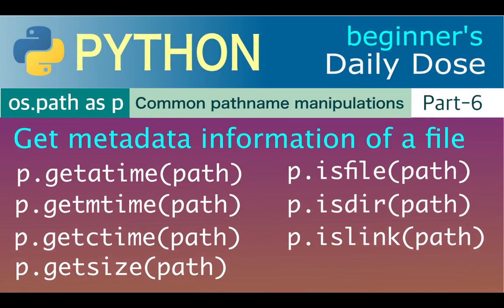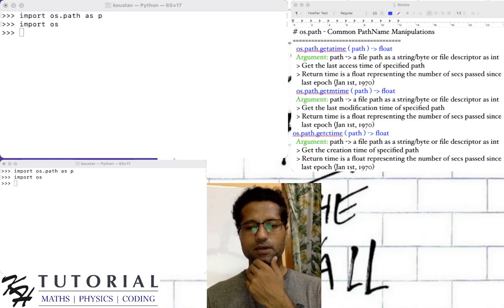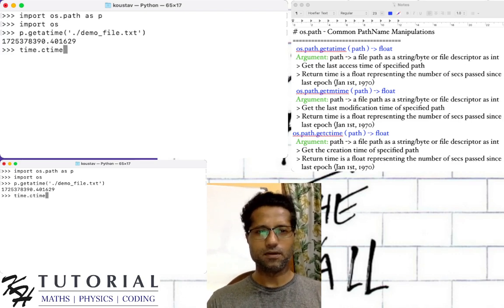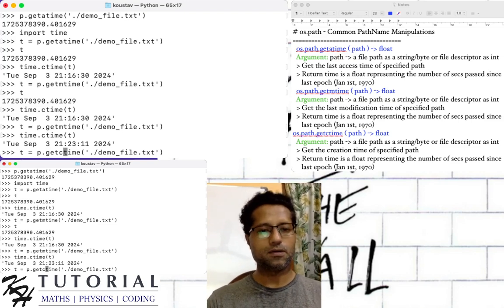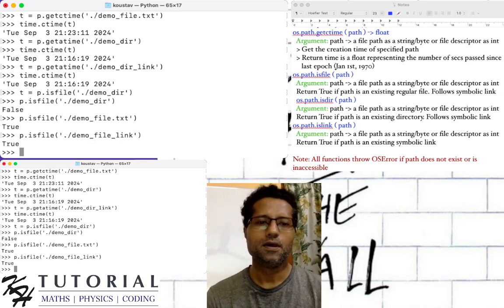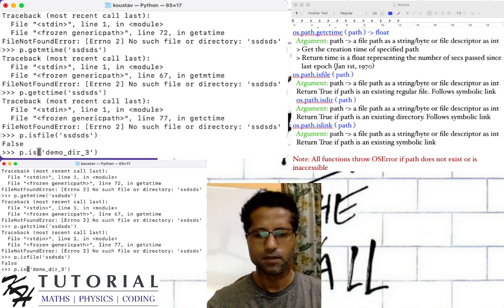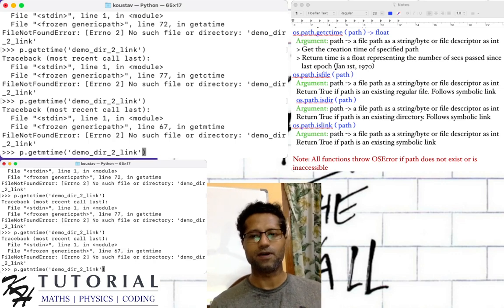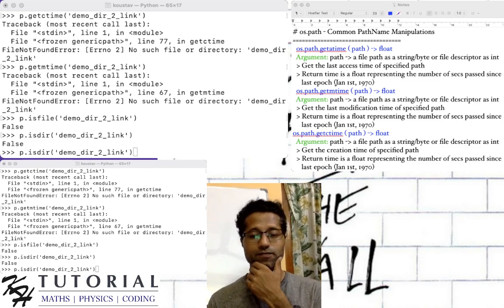PYTHON | Common Pathname Manipulations | getatime() getmtime() getctime() isfile() isdir() islink()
Hello my dear friends and beginner level Python developers !!! In this video I have discussed another six useful functions from the os.path module that deals with common pathname manipulations. I hope this video will be beneficial to you.